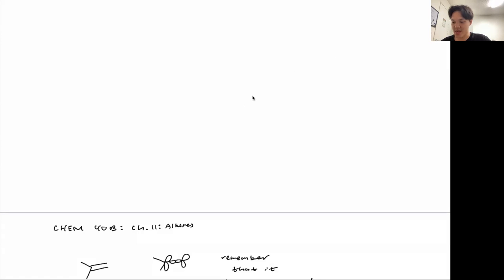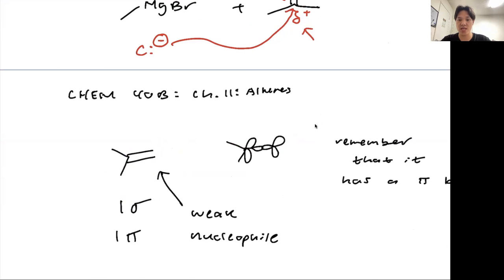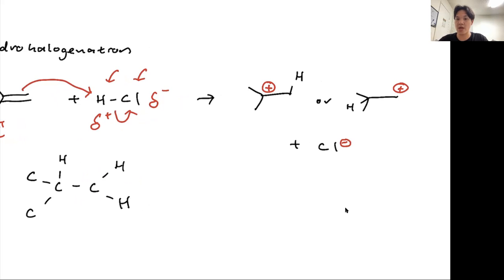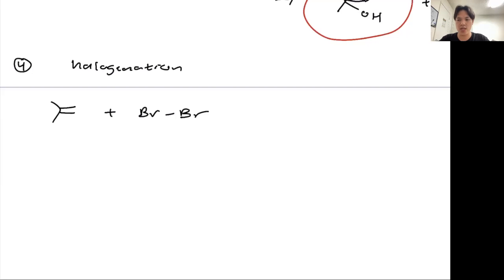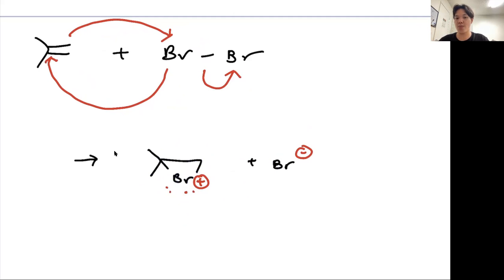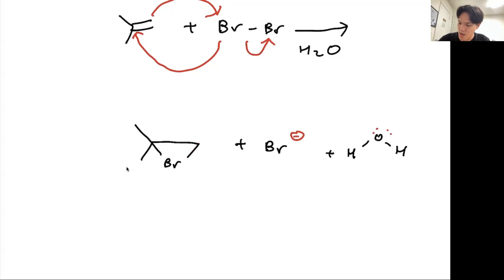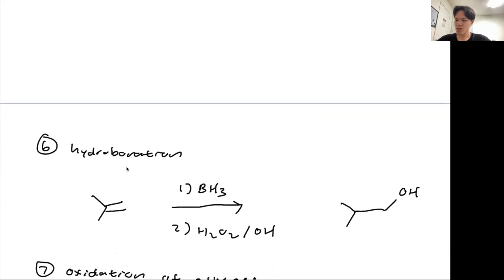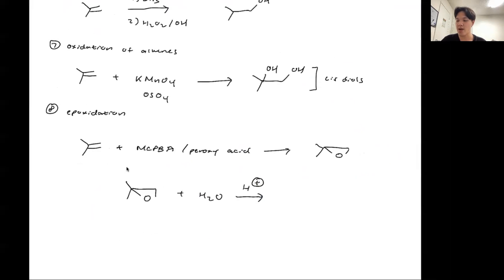CHEM 40B: Chapter 11: Alkenes